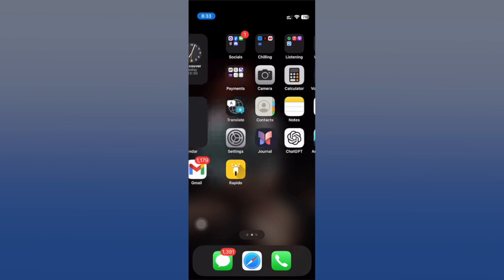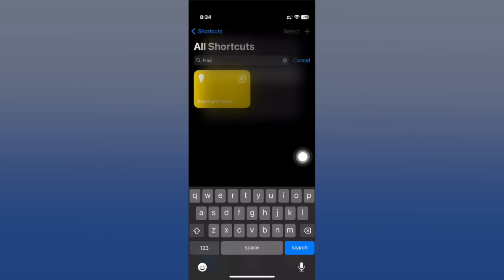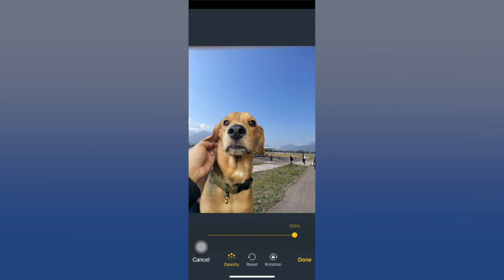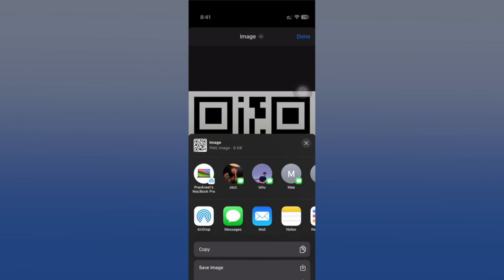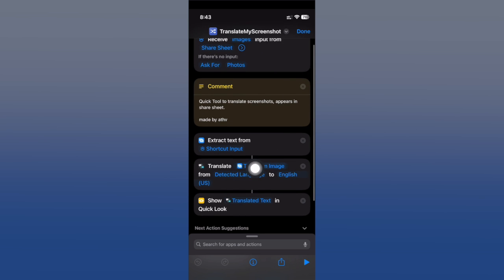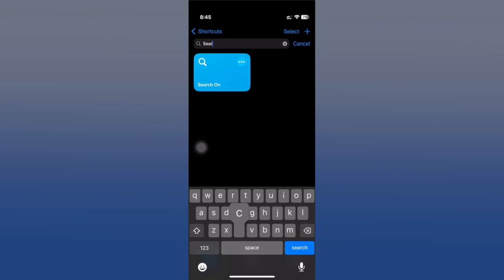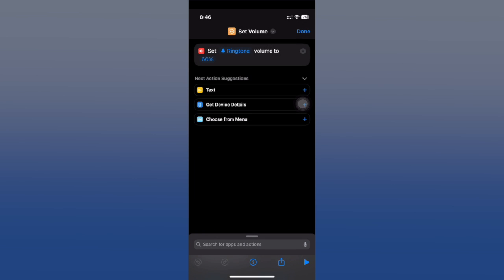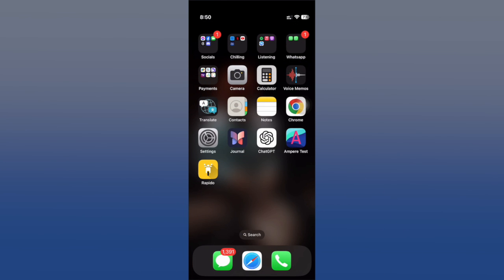(2024) 8 Actually USEFUL iPhone Shortcuts!